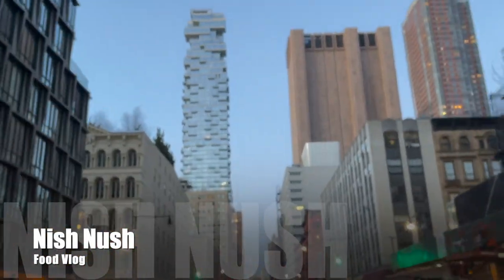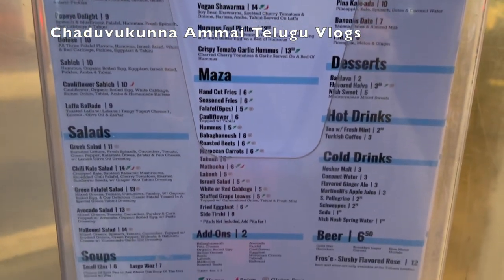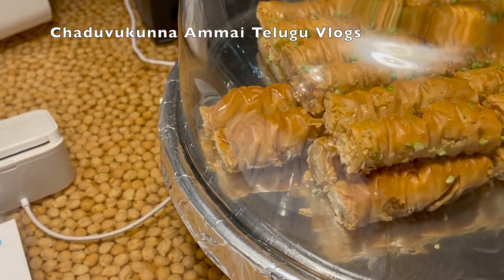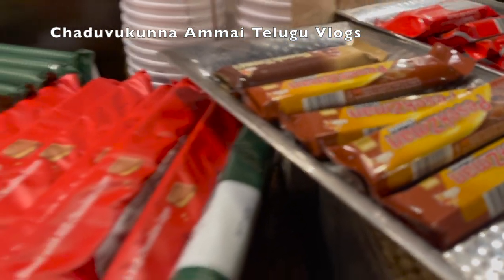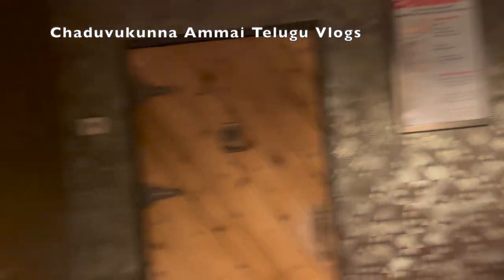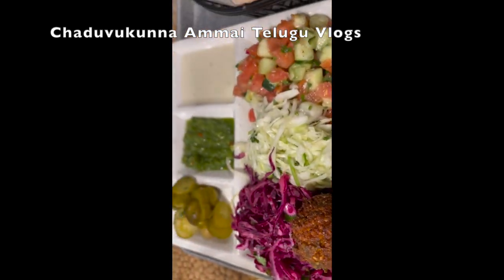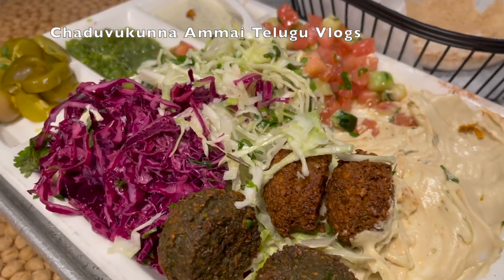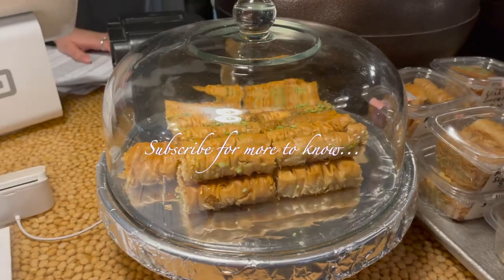Options, Interior @ Nish Nush | Falafel Trio| Mediterranean Vegetarian | USA Telugu vlogs |Chaitlogs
Don’t forget to hit the notification button.

It's all about my Restaurants, Travel, Shopping collection, Indoor & Outdoor Gardening,  Beauty & Fashion Tips, Cooking, Crafts, Decoration, Photography ideas, Tech, Minimalist home decor Organizing ideas and vlogs( Telugu)